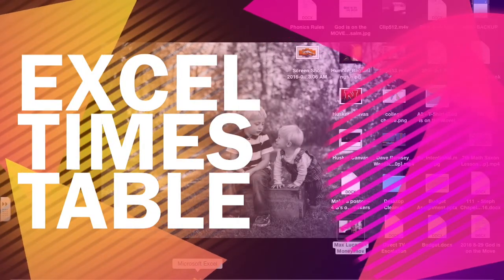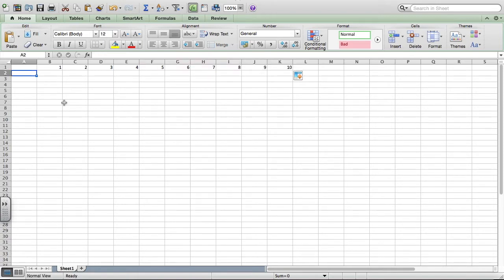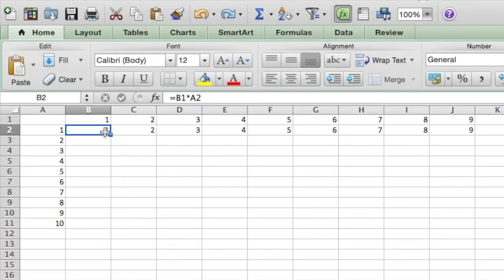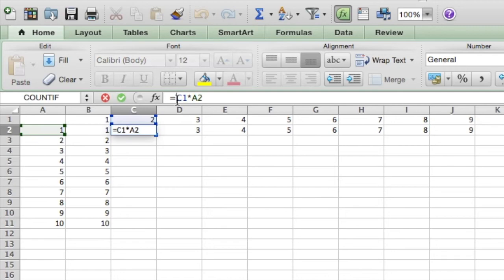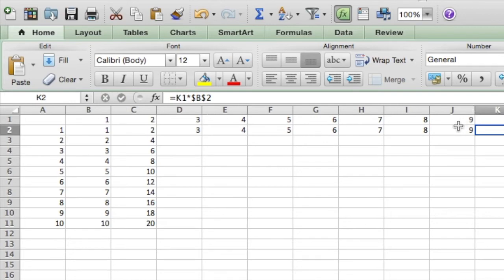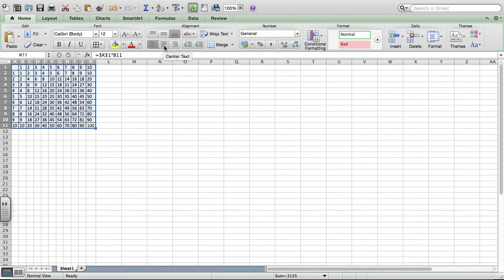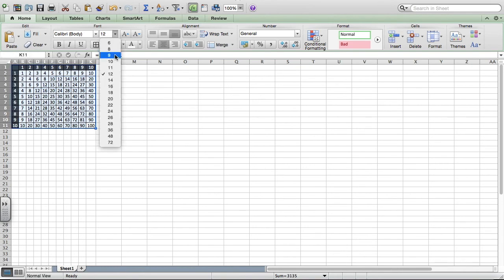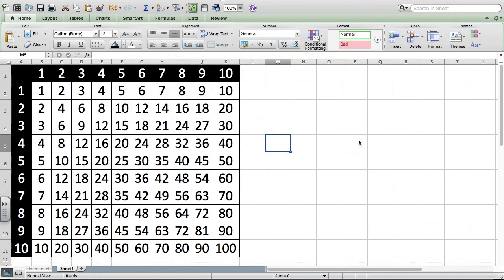A5 Excel Times Table